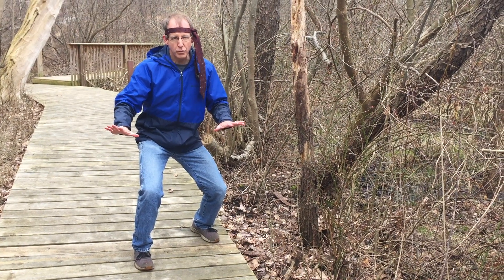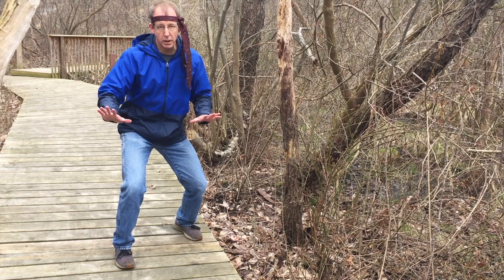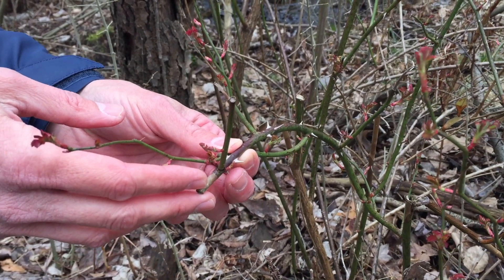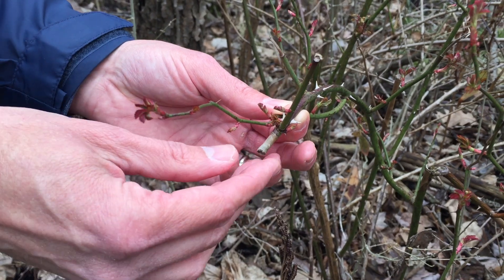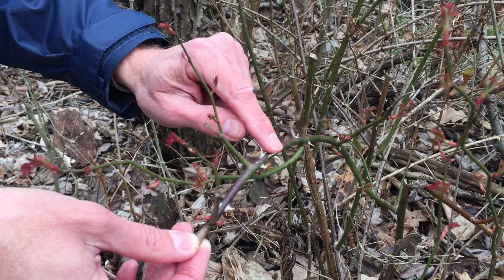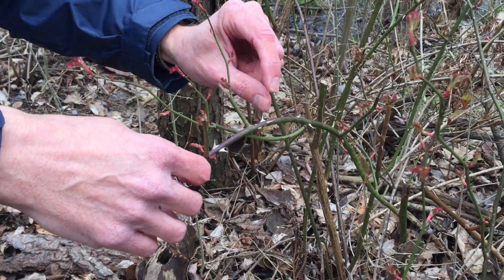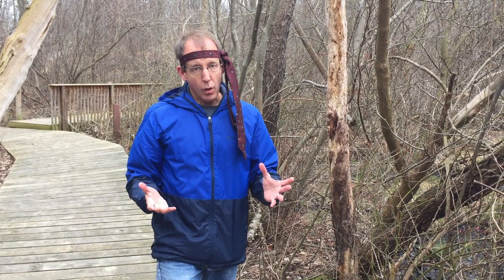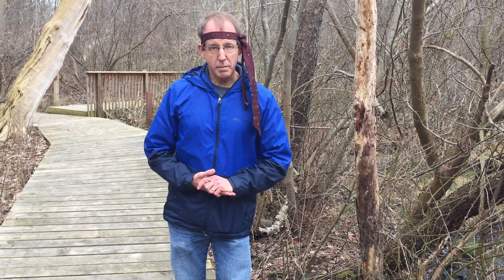Dangerous Botany 3: Prickles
This is the third video in a 5-part series on how plants can hurt you!